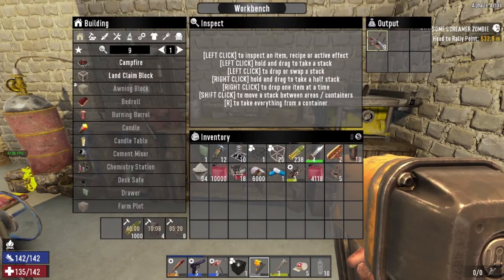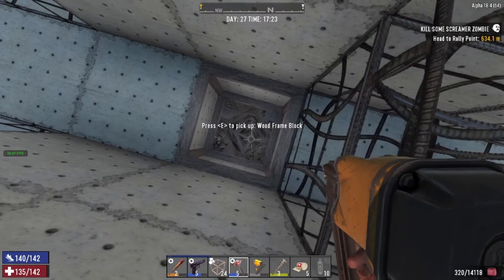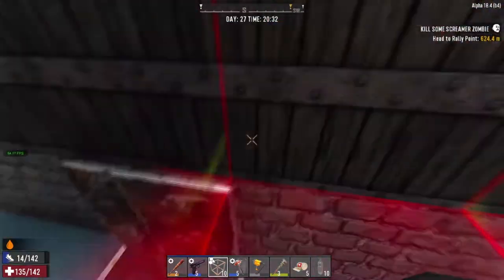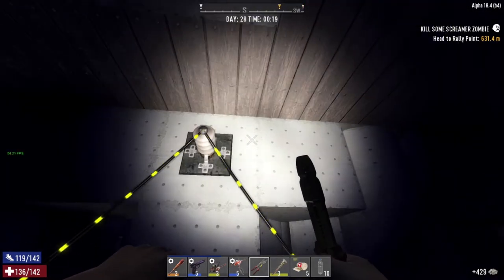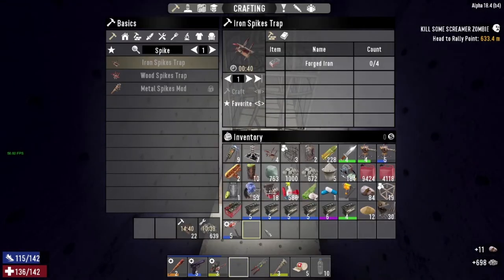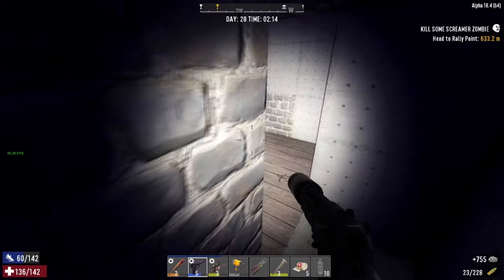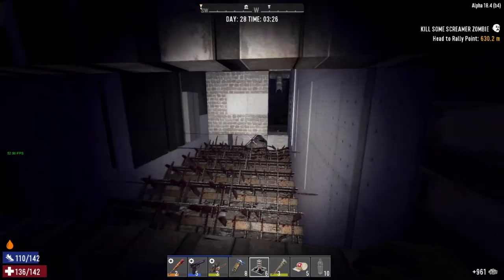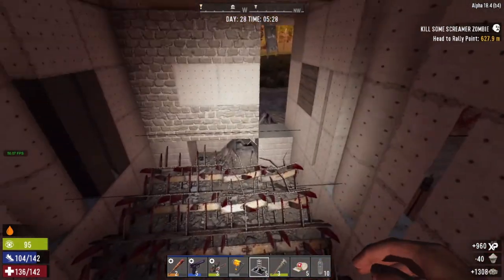Electrician needed! - [7 Days To Die A18] - S01 E045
I restarted and am now playing a standard map of 7 Days To Die. Just needing some stuff...

► Artist: Kevin McLeod
► Track: The Descent

Stay save and don't get bitten by any zombies!#

About the game:
7 Days to Die is an open-world game that is a unique combination of first person shooter, survival horror, tower defense, and role-playing games. Play the definitive zombie survival sandbox RPG that came first. Navezgane awaits!